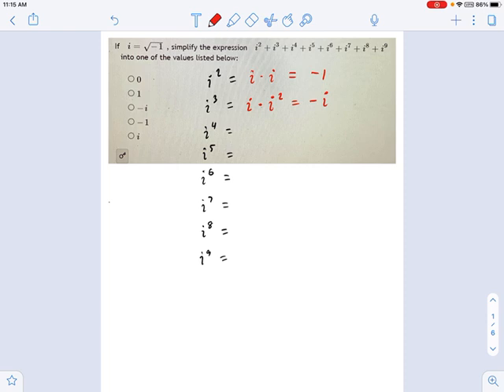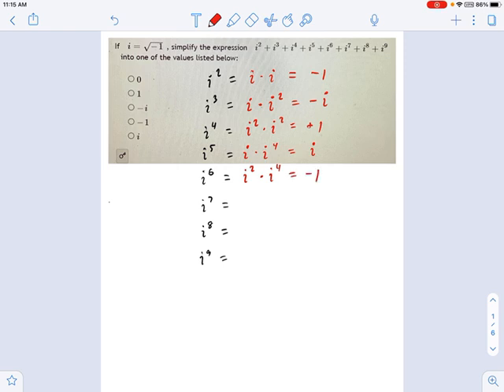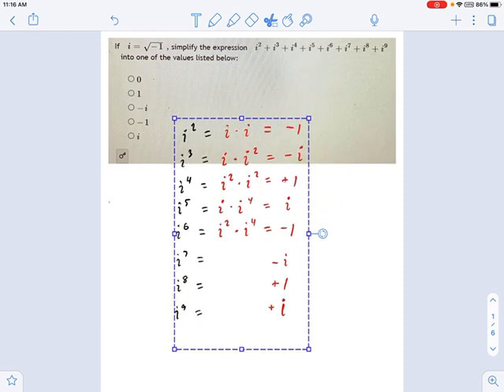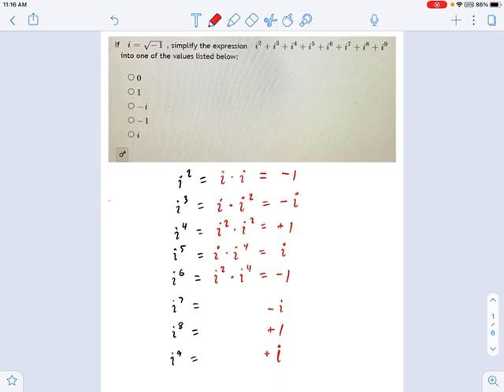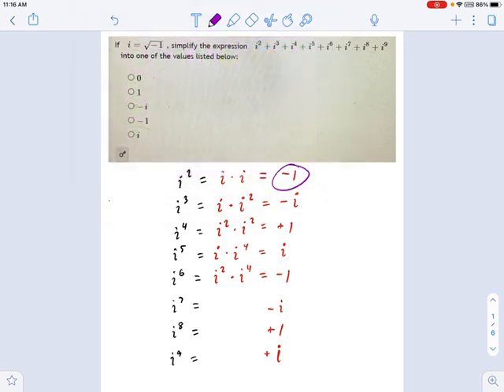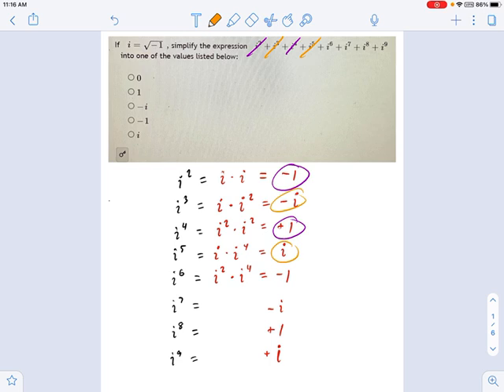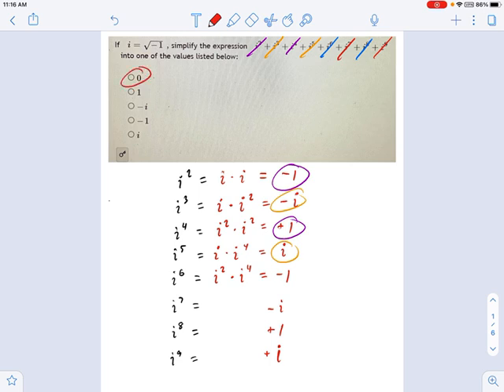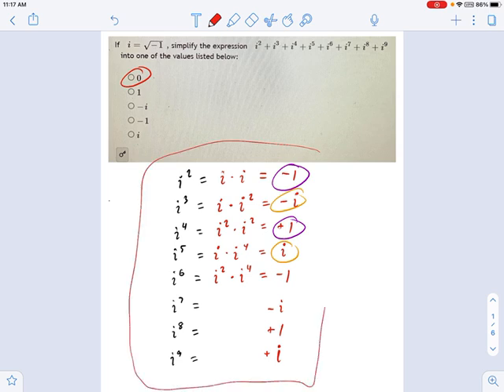Intermediate Algebra: Complex Numbers -- 2